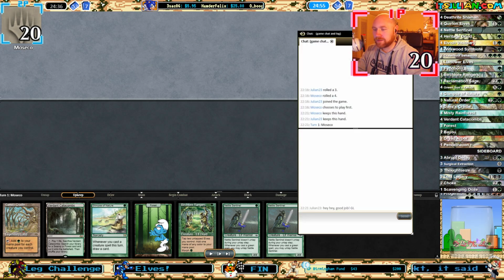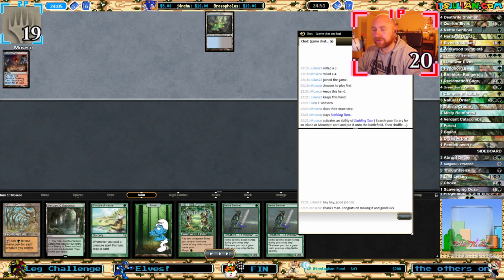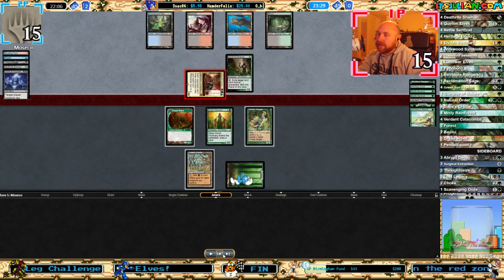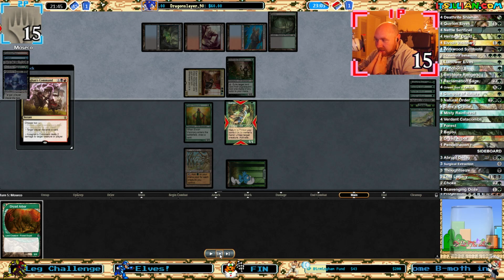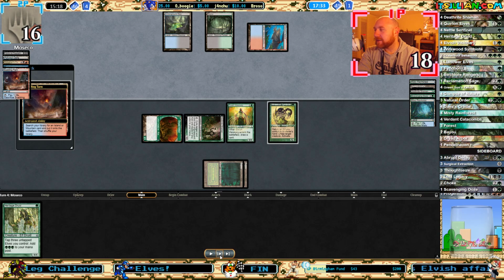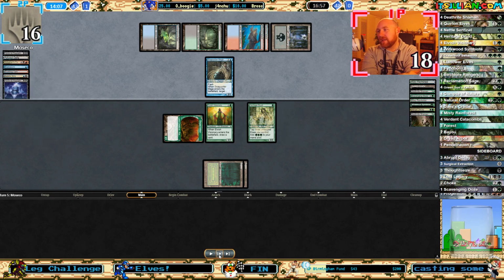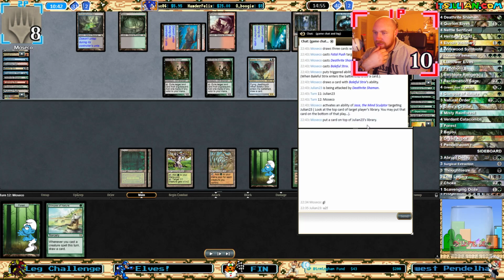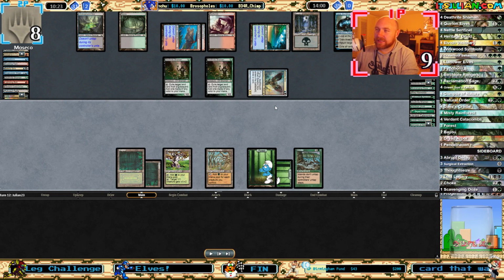Legacy Challenge with Elves #9 - Finals vs Czech Pile